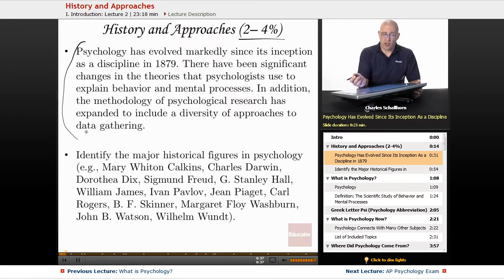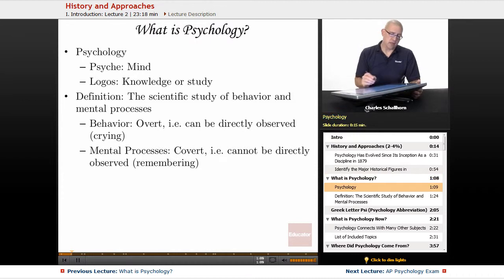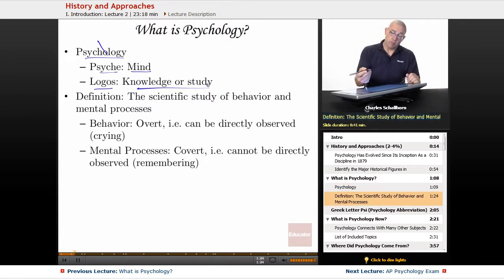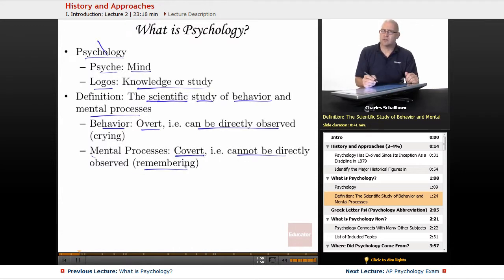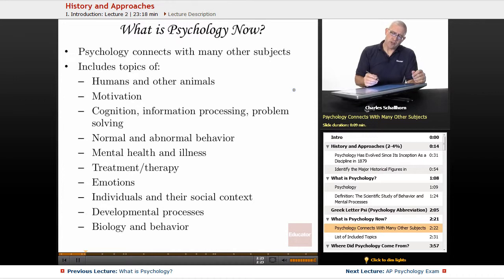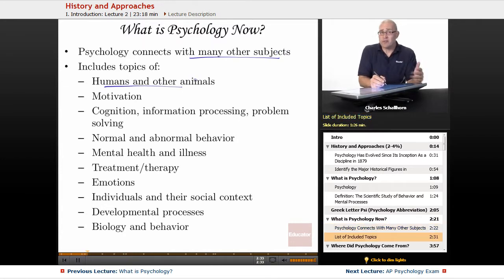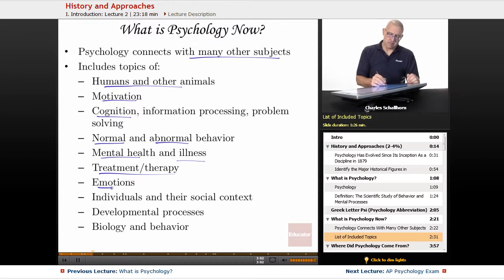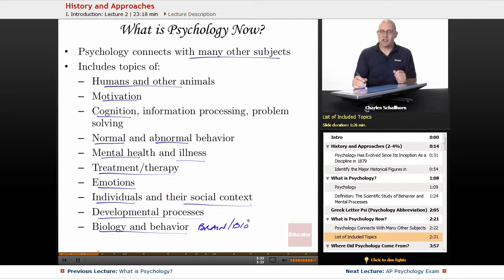"History & Approaches" | AP Psychology with Educator.com